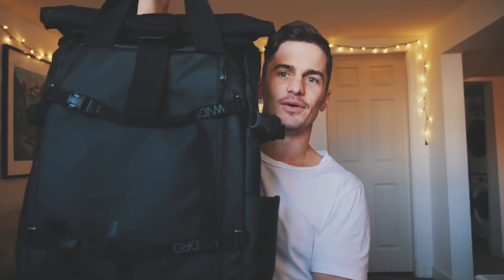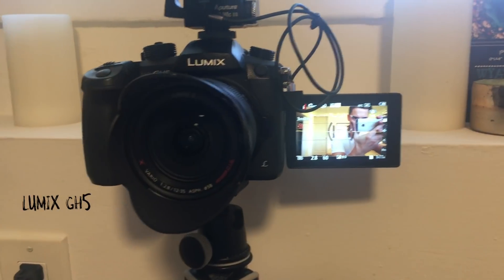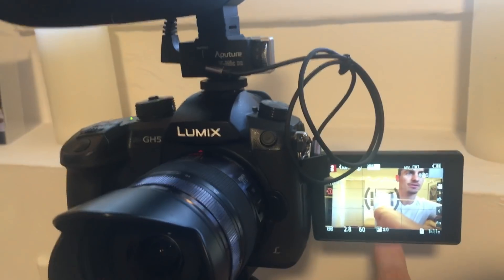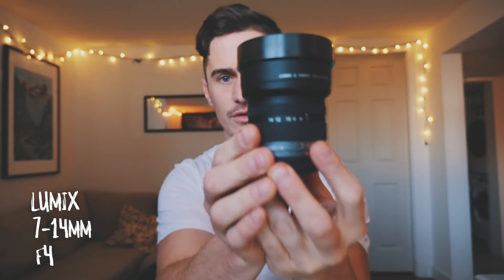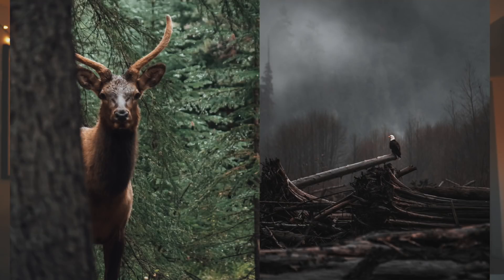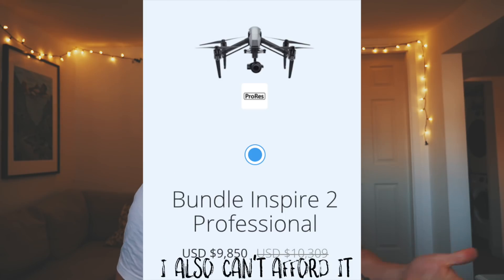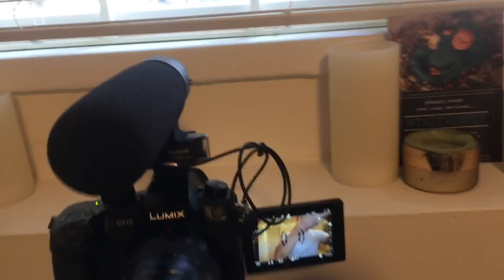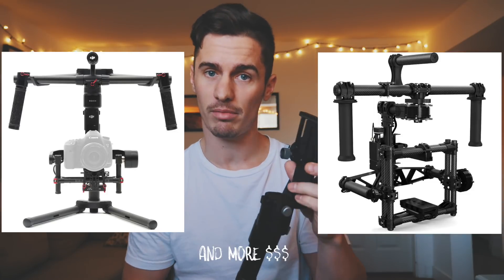The BEST TRAVEL FILMMAKING GEAR! From a minimalist's perspective.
Everything in my backpack is of minimal size but capable of maximum quality and production.

MY GEAR.
MAIN CAMERA
VLOG/2ND camera
MAIN LENS
WIDE LENS
GOPRO 7
CAMERA BAG
RODE MIC
ND FILTER
GORILLA POD
HARD DRIVE
WIDE PHONE LENS 10%code "MARKHARRISON"
VIDEO EDITING SOFWARE
Save $10 on check out with the code "MARK10"